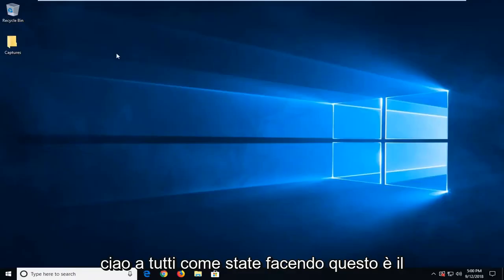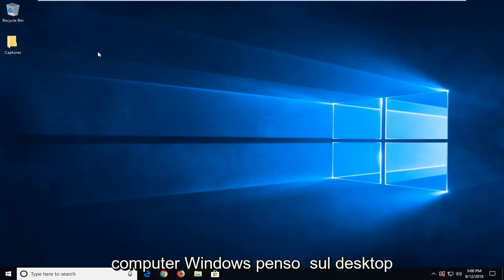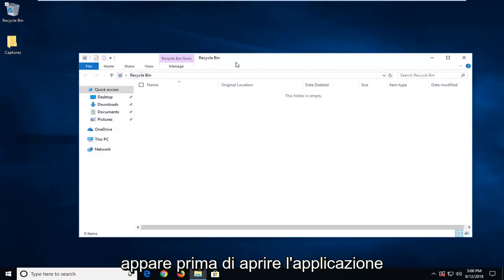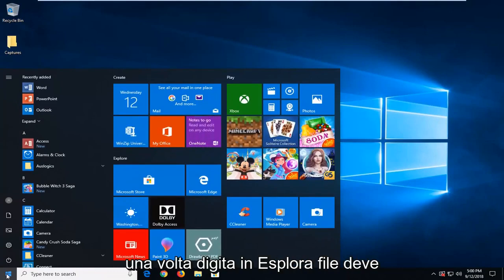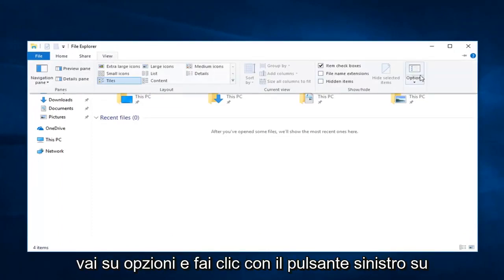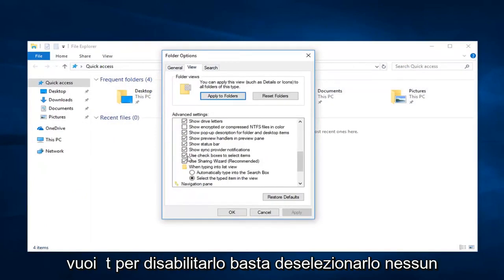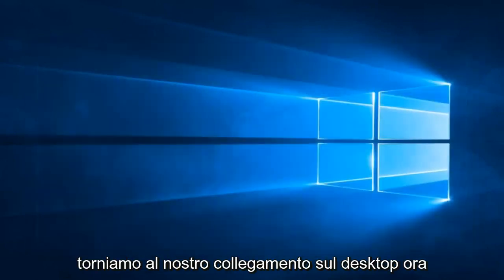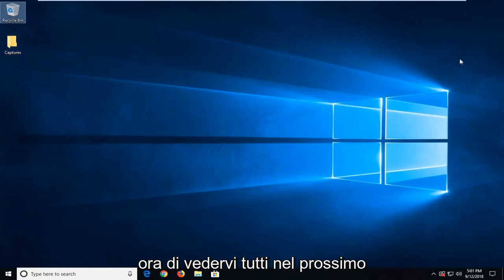Come rimuovere le caselle di controllo delle icone in Windows 10/11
Come rimuovere le caselle di controllo dell'icona di Windows in Windows 10 e Windows 11.

Potresti aver notato che in Esplora file di Windows ci sono piccole caselle di controllo a sinistra dei nomi dei file o delle cartelle, che ti aiutano a selezionare gli elementi per eseguire le operazioni sui file. Se è necessario selezionare elementi non consecutivi per eseguire operazioni sui file come Copia, Sposta, Elimina, Taglia, ecc., queste caselle consentono di selezionare gli elementi. C'è anche una singola casella, a sinistra di "Nome", che ti aiuterà a selezionare o deselezionare tutti gli elementi.

Se lo desideri, puoi disabilitare o abilitare queste caselle di controllo in base alle tue preferenze. Per fare ciò, vai alla schermata iniziale di Windows 8 e digita Opzioni cartella. Fare clic sui risultati della ricerca per aprirlo.